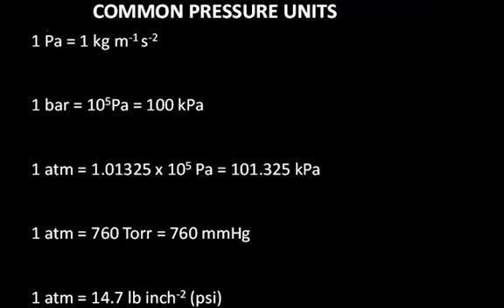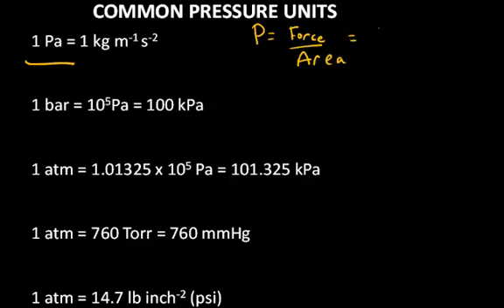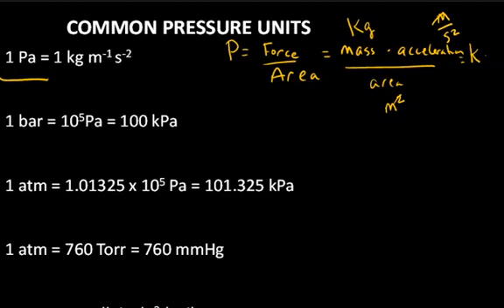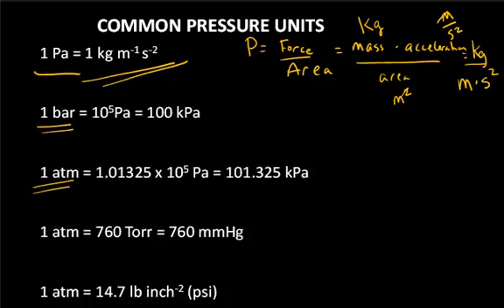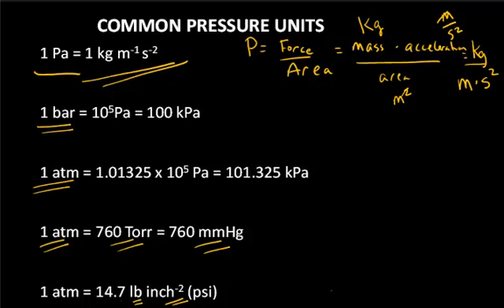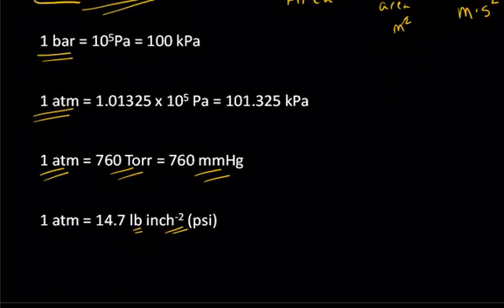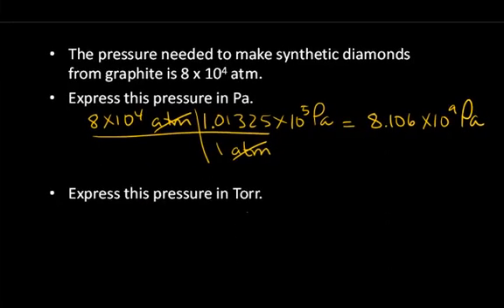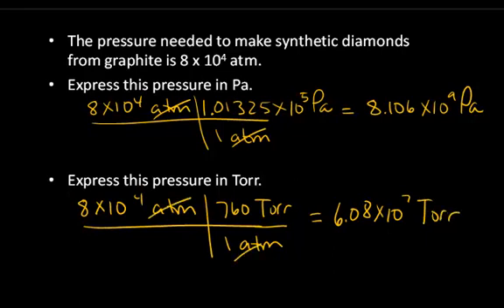Pressure Units Defined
Description of Pascal pressure unit and example of simple conversion from one pressure unit to another.